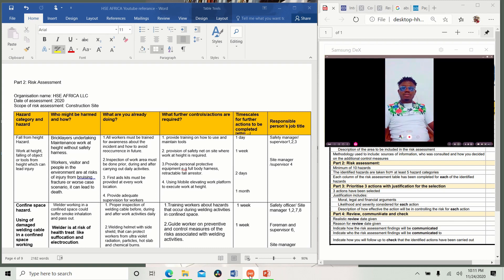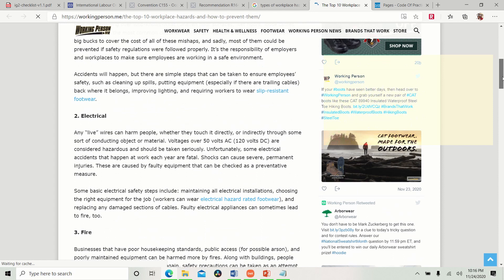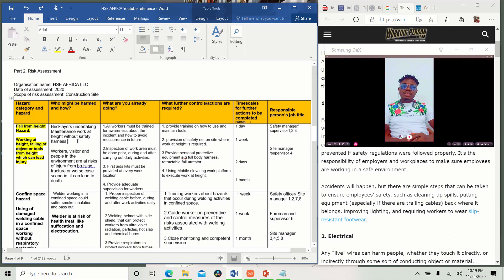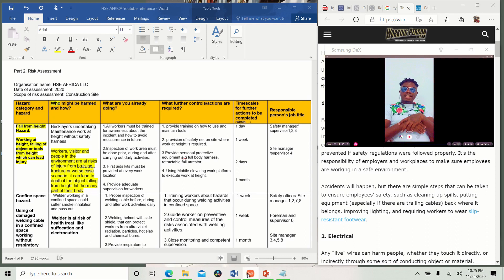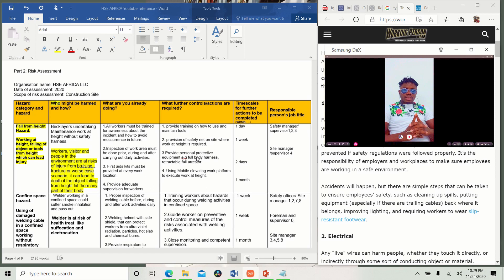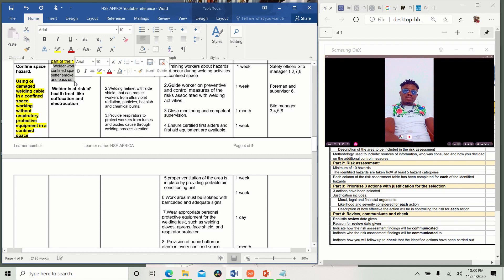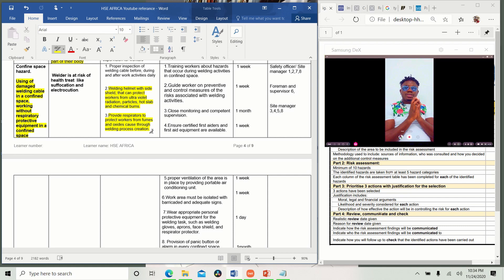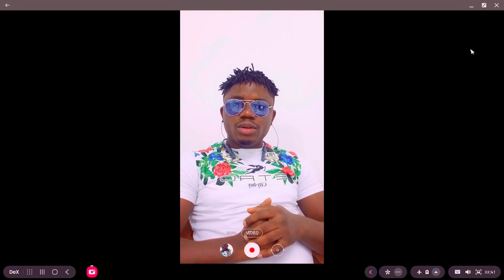BETTER APPROACH TO ACHIEVE NEBOSH IGC UNIT 2 (part 2)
Never fail your IGC UNIT 2 report again. All highlighted mistake in this video are based on testimonies  of learners writing some of the 10 hazards requested for the report.
Follow the guidelines and A PASS IN FLYING COLOURS IS ACHIEVEABLE